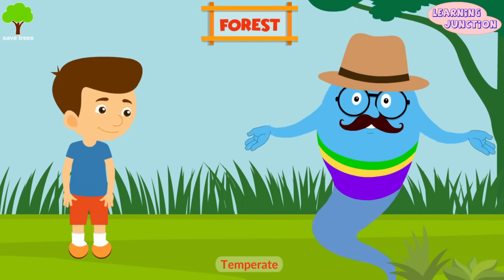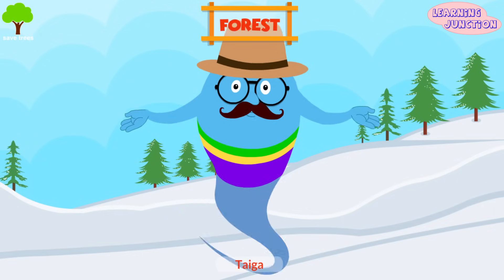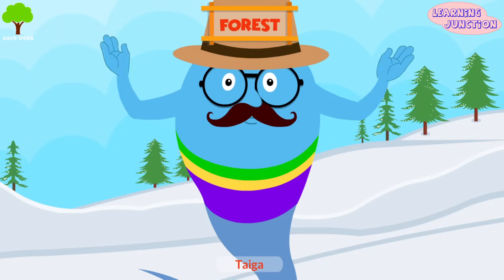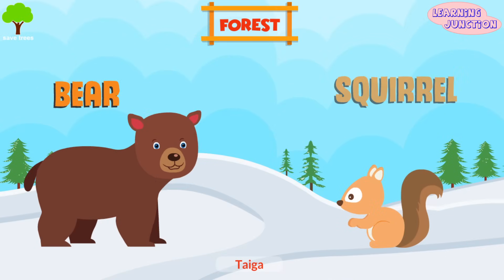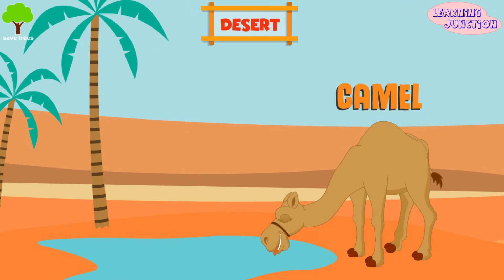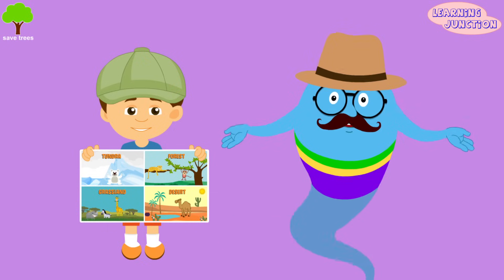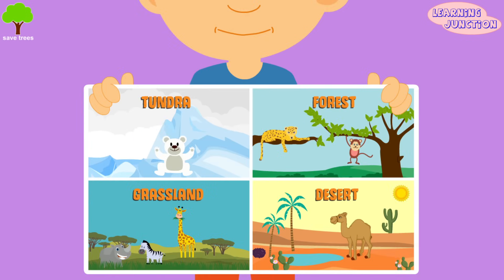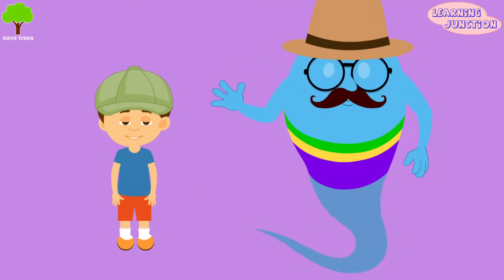Biomes of the World | Types of Biomes | Video for Kids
Title: Biomes of the World | Types of Biomes | Video for Kids

A biome is a huge region of Earth that has a certain climate and certain types of organisms.

Four major biomes are-  tundra, forest, grassland and desert.

It is very important to preserve all types of biomes; as each houses various unique forms of life.

Let's Learn about the Biomes with this video.

We are elated to tell you about an amazing channel "Kidloland". Be sure to check out their awesome content: